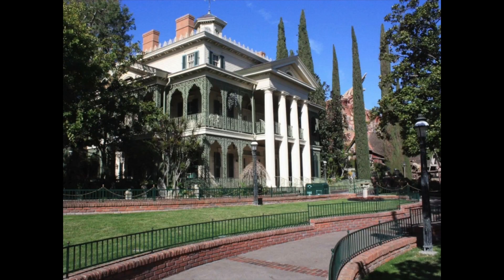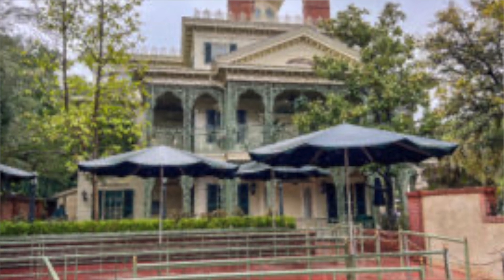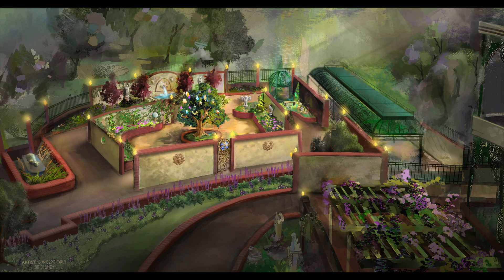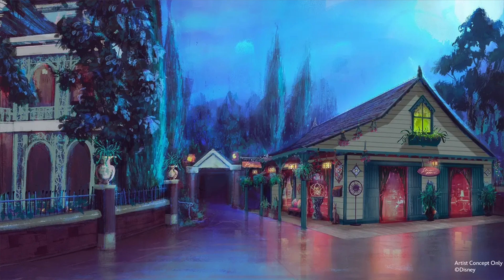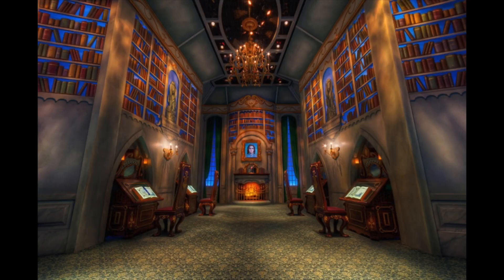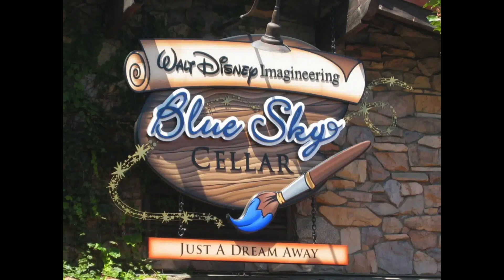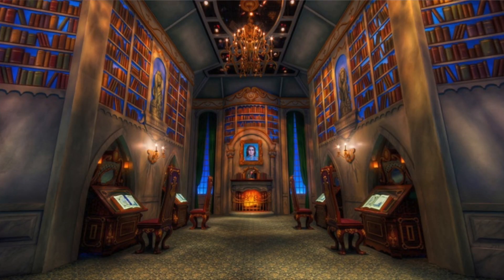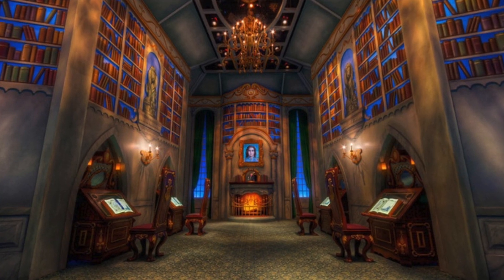Disneyland The Haunted Mansion Expansion and Beast's Library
the expansion to the The Haunted Mansion is going to be cool, exciting and looking forward to see it in 2024. Beast Library is beautiful and interact action. sad it is living.